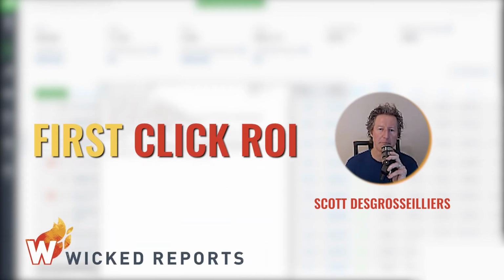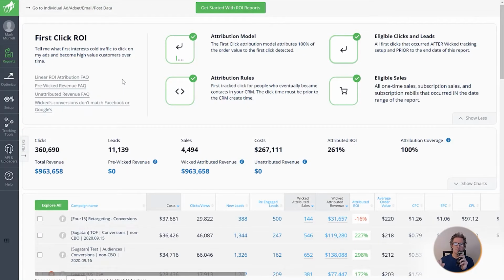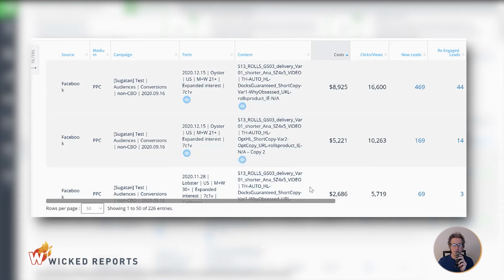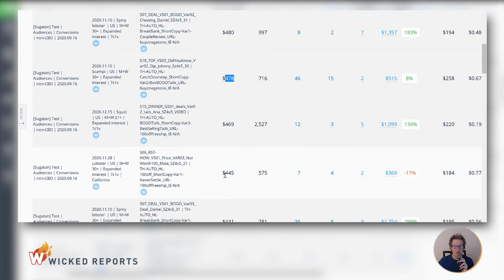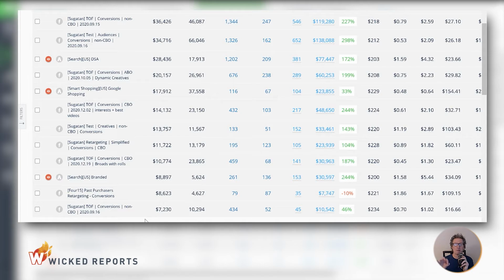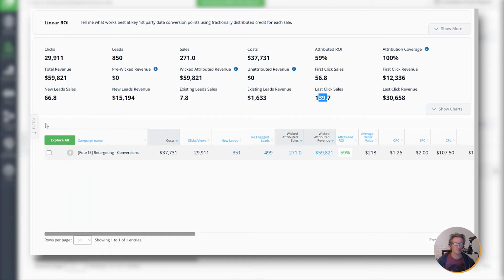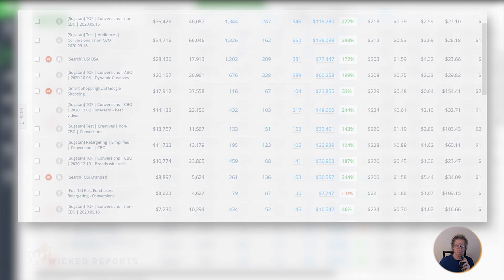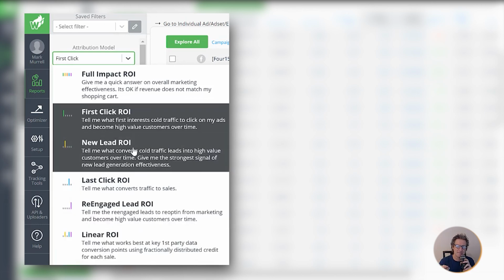Wicked Quick Wins Optimizing marketing campaigns with First Click ROI attribution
First click ROI attribution is used when you want to measure the impact of initial brand awareness from a future customer’s very first click to your brand.

Once this data has been tracked, attributed, and calculated, it's time to use Wicked Reports' Scale-Chill-Kill framework to turn the insights into action.